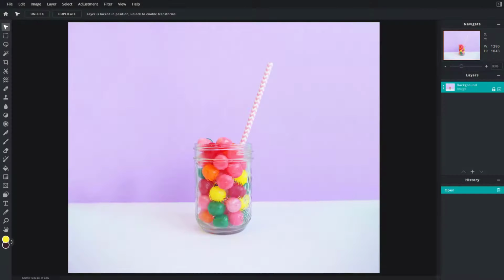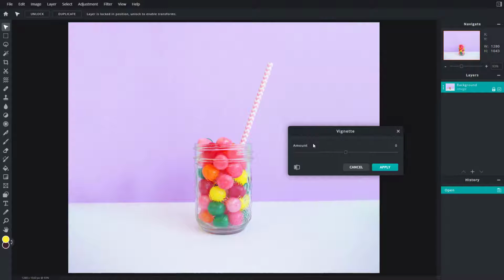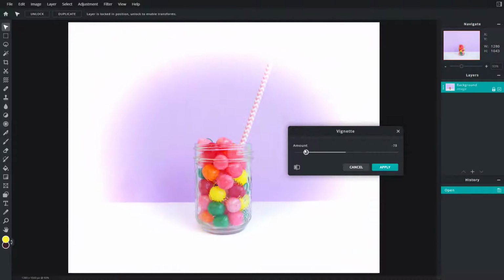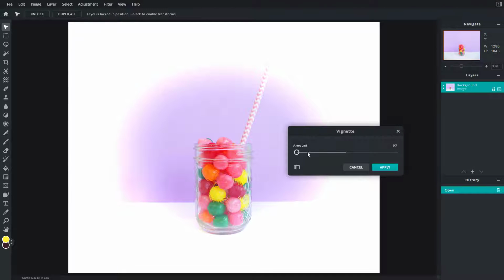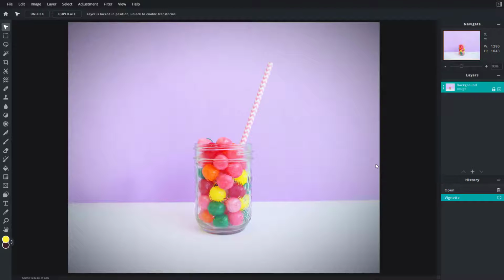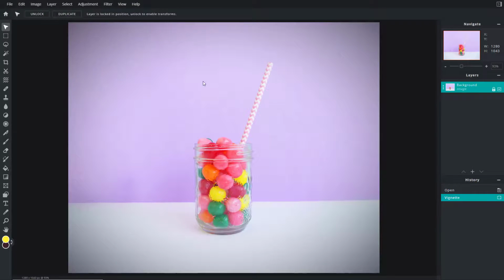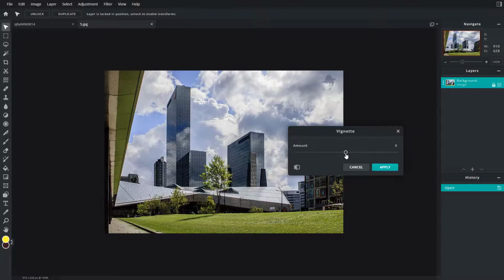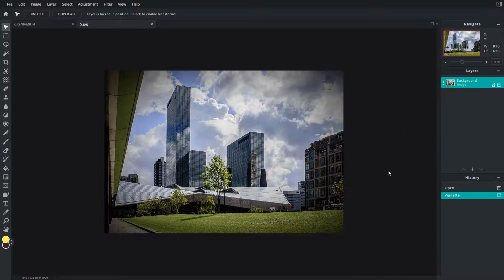Pixlr E Tutorial - Lesson 86 - Vignette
In this tutorial, we will be discussing about Vignette in Pixlr E